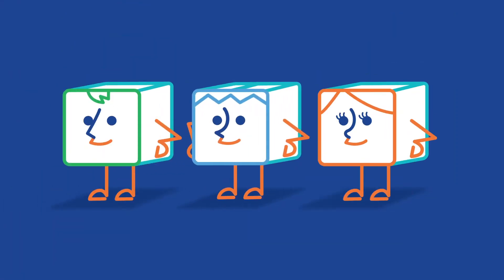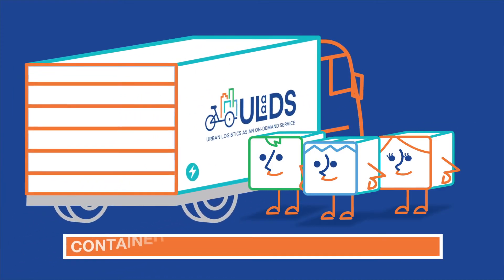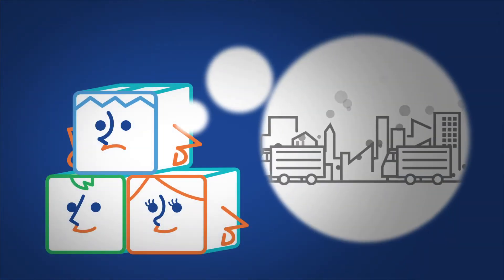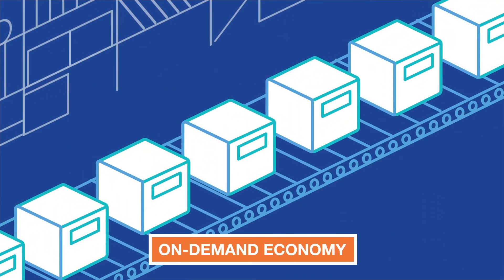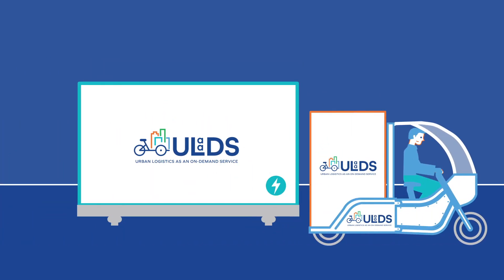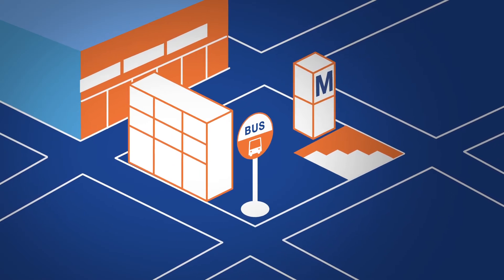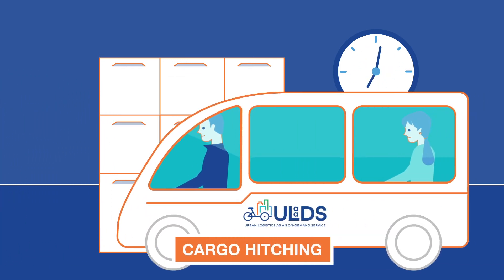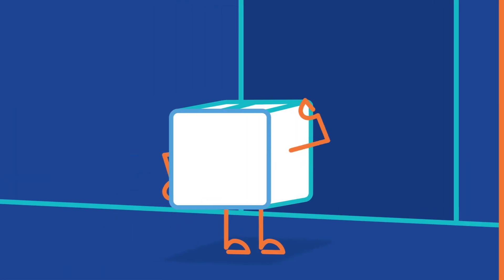ULaaDS - Meet Uly!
Follow Uly on his mission to deliver Jane's birthday present. This brand new animated video gives viewers a digestible visual introduction to some of ULaaDS' solutions and schemes: City-wide platform for integrated management of urban logistics; Containerised urban last-mile delivery; Dual MobiHub; and Cargohitching.